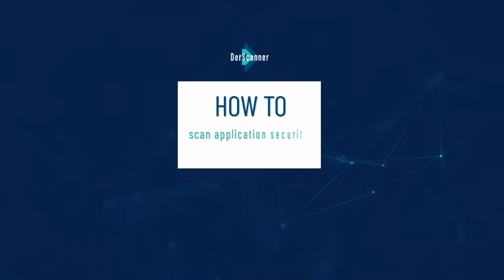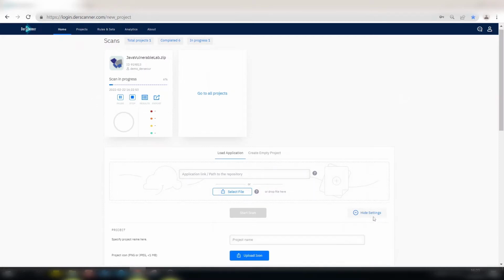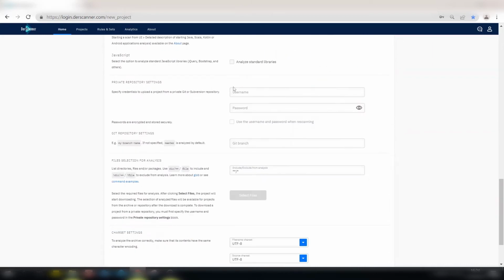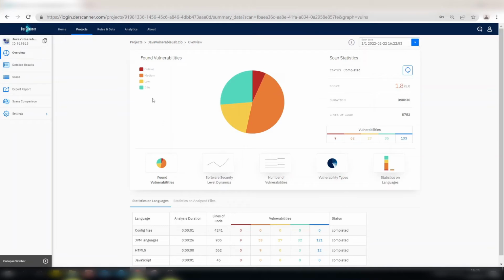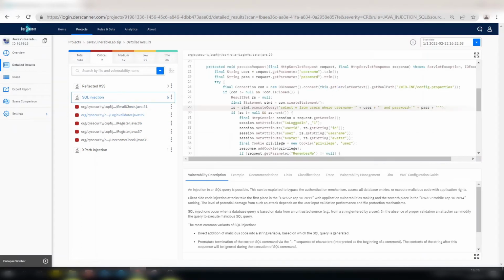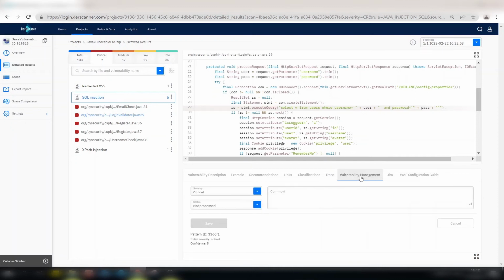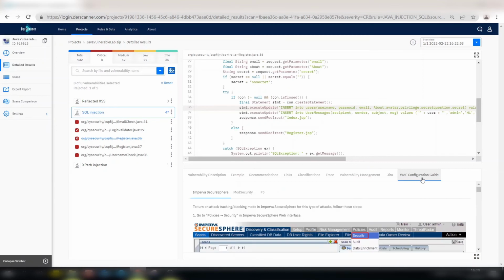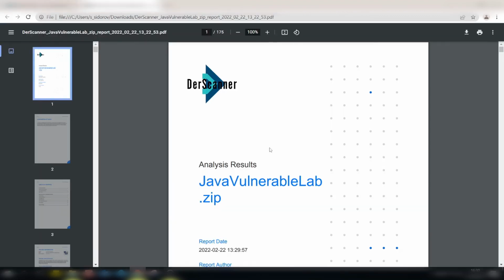How to Scan Application Security with DerScanner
DerScanner by DerSecur

In this video, you will learn how to conduct static application security testing using DerScanner tool.

DerScanner is a static app code analyzer capable of identifying vulnerabilities and undocumented features. Its distinctive feature is the ability to analyze not only source code, but also executables (i.e. binaries) and to return much better results when compared to DAST. The analyzer can test apps written in 36 programming languages or compiled into an executable file with one of 9 extensions, including those for Google Android, Apple iOS, and Apple macOS.